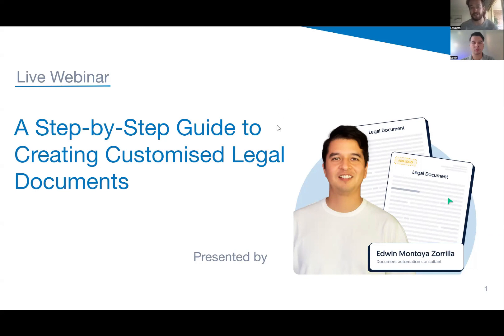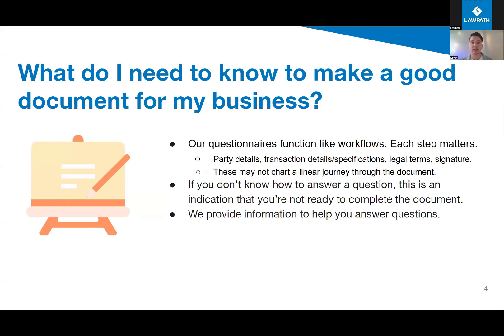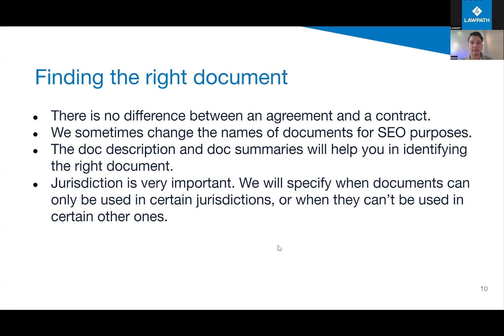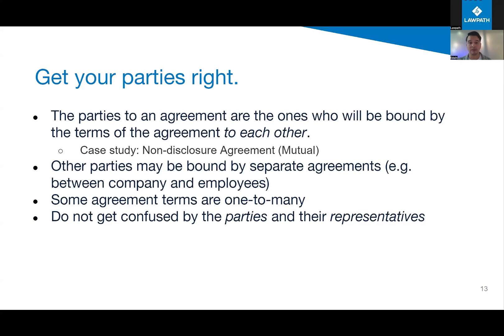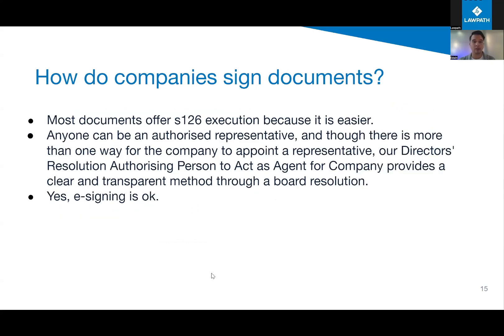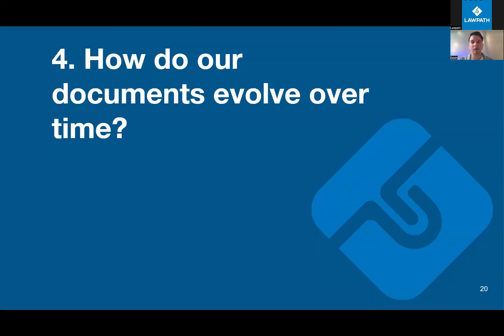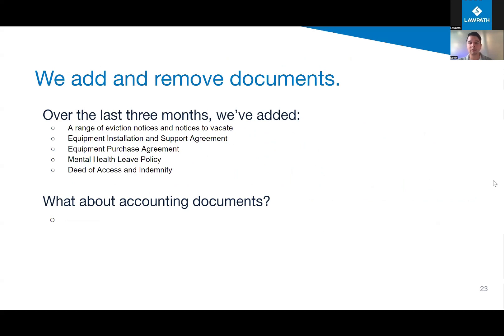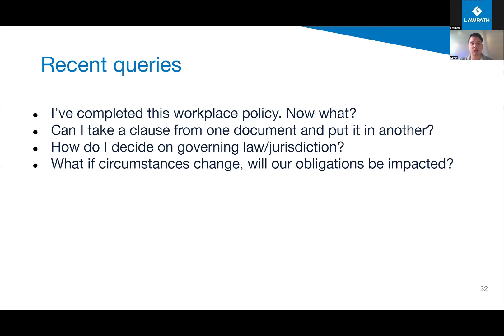A Step by Step Guide to Creating Customised Legal Documents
Join Lawpath Legal for a webinar covering:

- Compliance and maximising document use
- Signing protocols and legal responsibilities
- Staying updated on relevant documents
- Efficiency tips with Lawpath tools
- How Lawpath can help